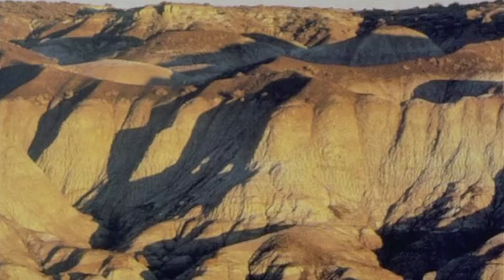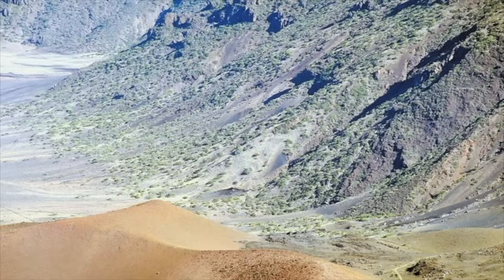Fossils, Minerals, and Crystals: What's Inside Earth's Rocks?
Explore the fascinating world of geology and earth science as we delve into the composition of Earth's rocks, discovering the secrets of fossils, minerals, and crystals. Learn about the different types of rocks, including igneous, sedimentary, and metamorphic, and how they are formed through the rock cycle, involving processes such as magma, lava, and volcanic activity. Understand the role of erosion, glaciers, and dissolution in shaping our planet's surface, and how these forces interact with the Earth's crust, outer core, and inner core. This video is perfect for kids and learners of all ages who are interested in rocks and minerals, geology, and earth science, covering topics such as granite, gemstones, quartz, and the formation of hard rocks. Discover the importance of loam, soil, and clay in our ecosystem and how they are connected to the Earth's inorganic matter. By watching this video, you will gain a deeper understanding of the Earth's composition and the processes that have shaped our planet over millions of years, from the creation of fossil fuels to the formation of crystals and minerals.